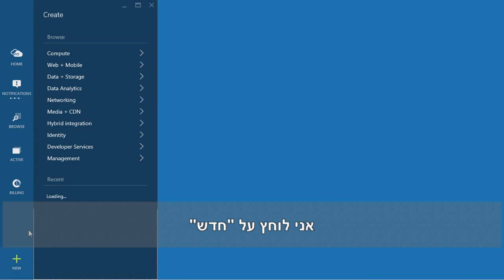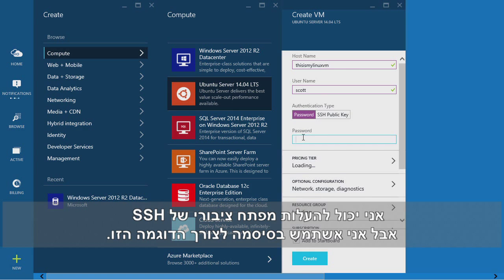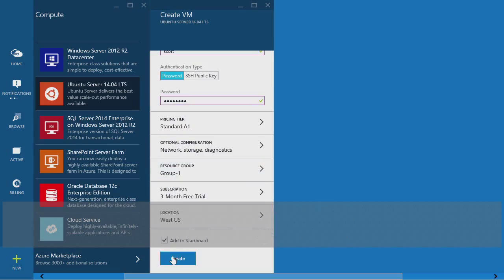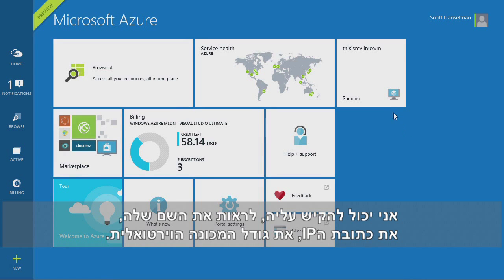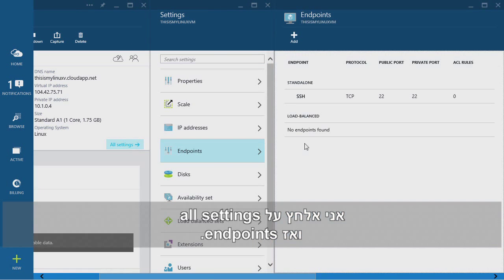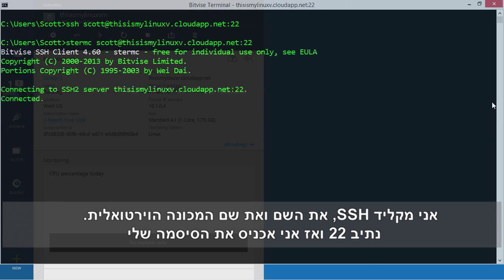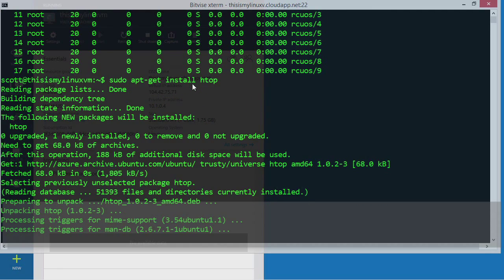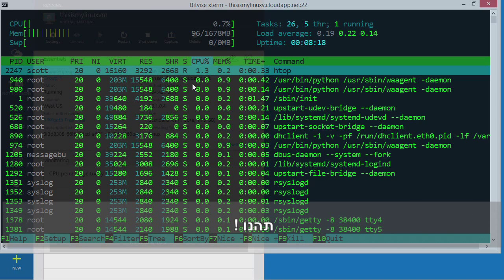Create a Linux Virtual Machine on Microsoft Azure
Learn how to create a Linux Virtual Machine and connect and manage it with SSH.